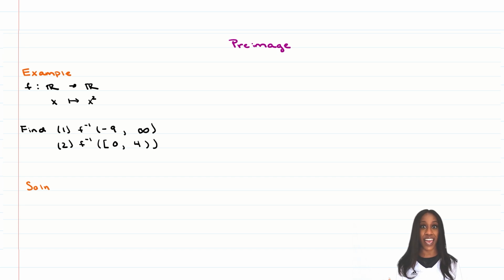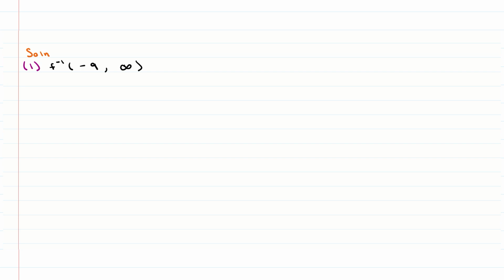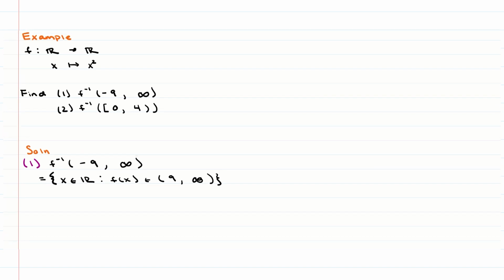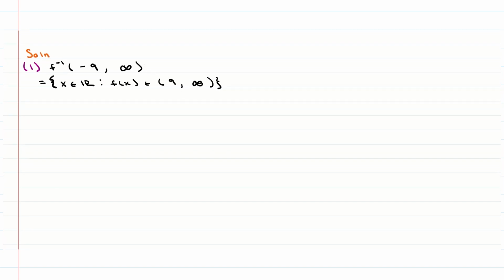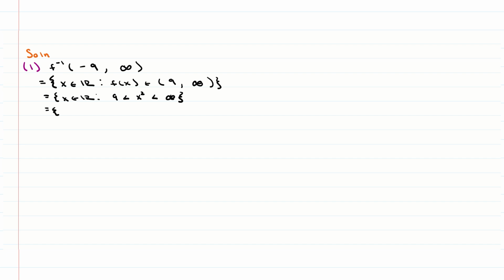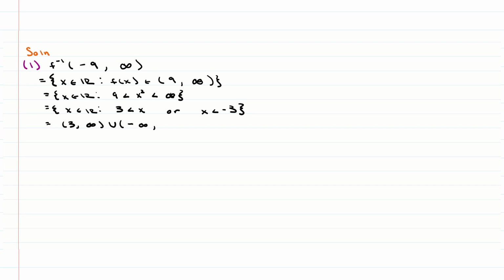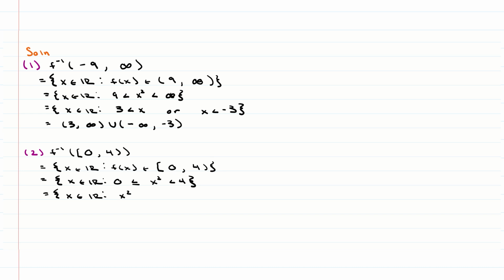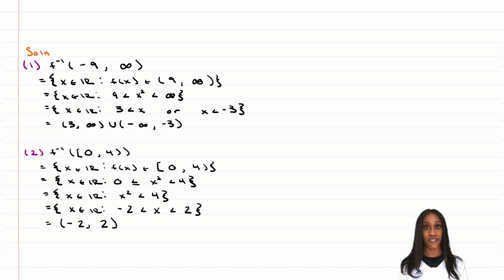Preimage of a Set | Find preimages for (-9, ∞) and [0, 4)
Welcome to The Numbers Game! Coach T finds preimages for two separate sets.